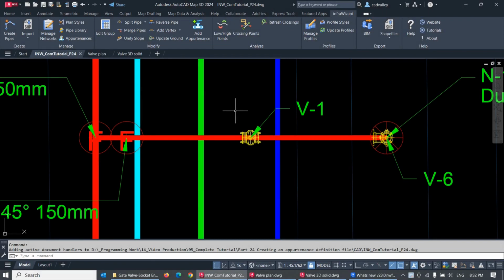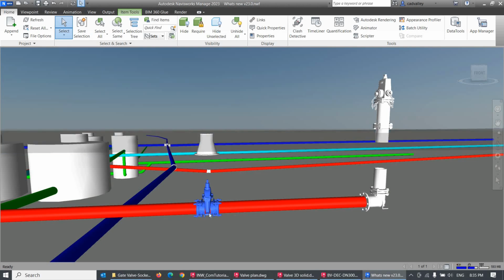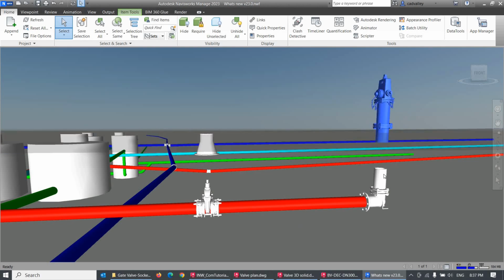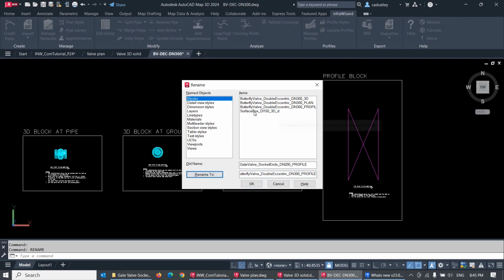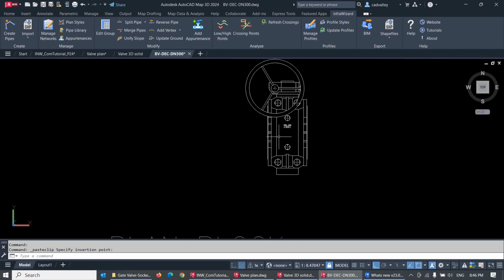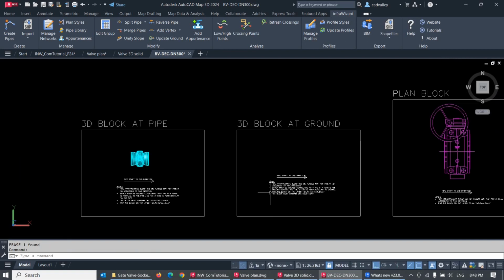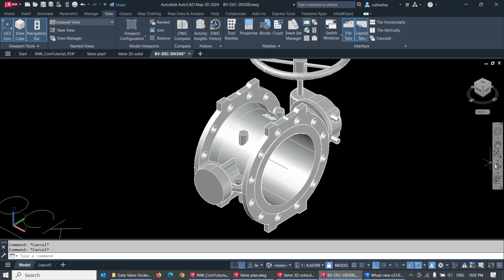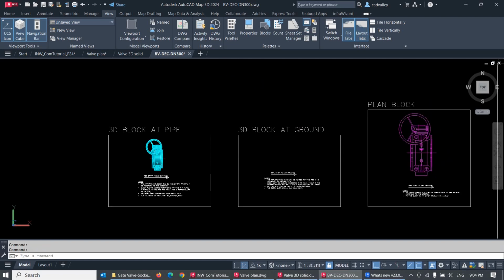infraWizard Tutorial - Part 24: Creating Appurtenance Definition Files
This tutorial explains how to create an appurtenance definition file to add it to the appurtenance library in infrawizard.
An appurtenance file is an AutoCAD drawing that contains a set of blocks to be used by infraWizard to represent the appurtenance in plan, profile, and 3D BIM models.
In this tutorial you'll learn about the basic elements of the appurtenance definition file and the easiest way to create one in simple steps.